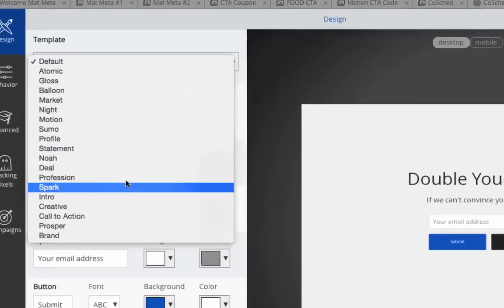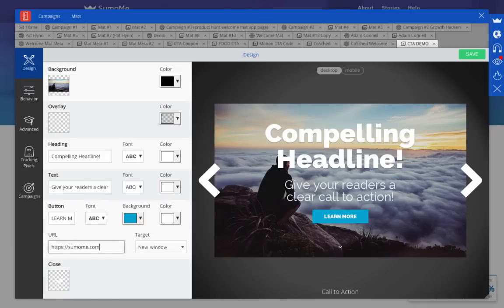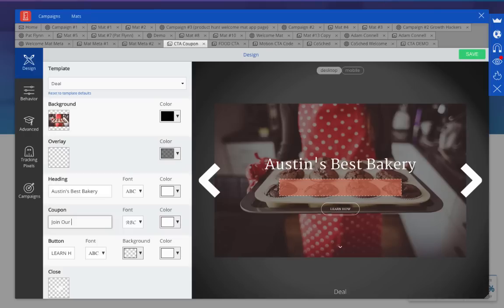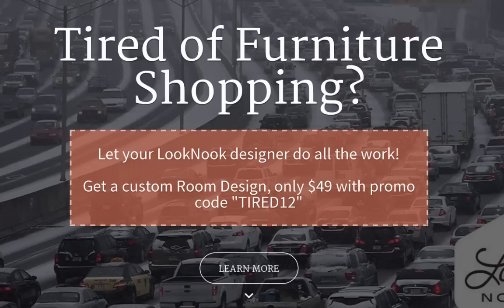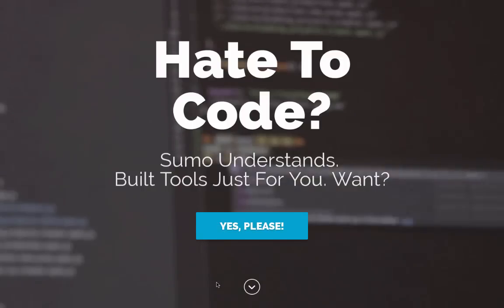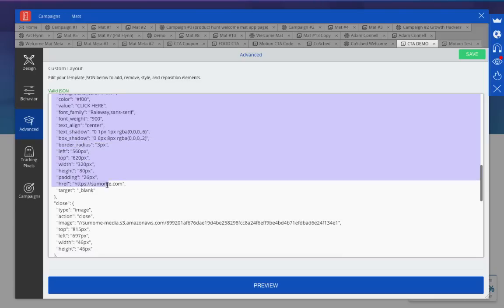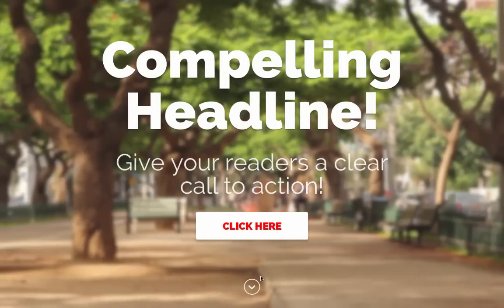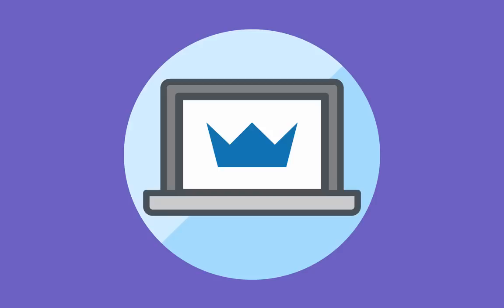Using the Sumo- How To Use Welcome Mat for Calls to Action